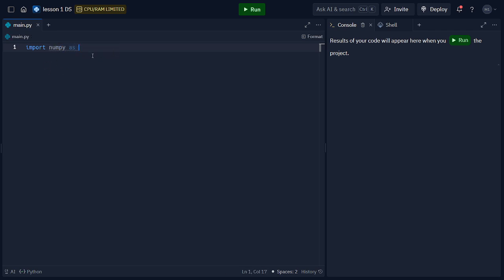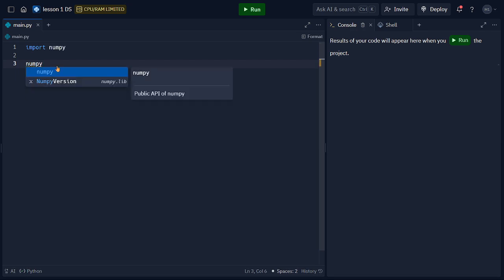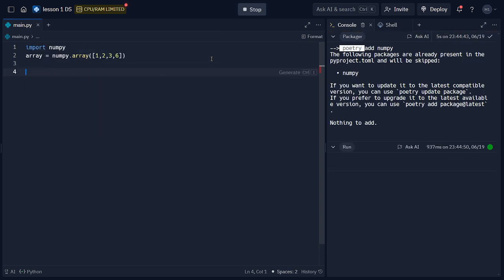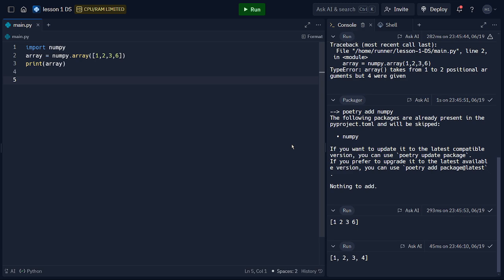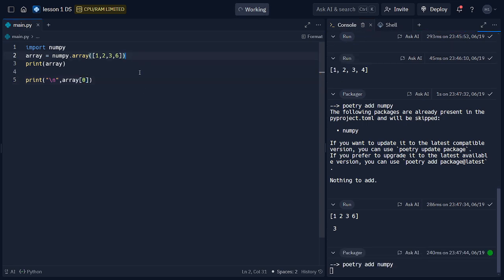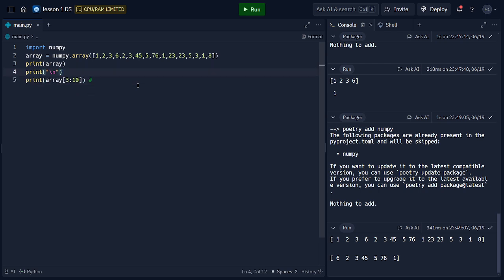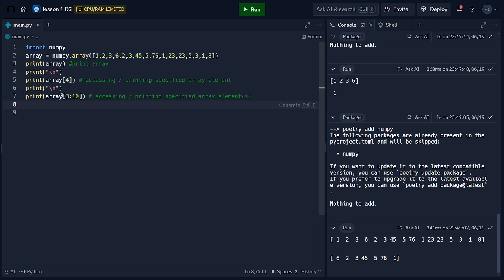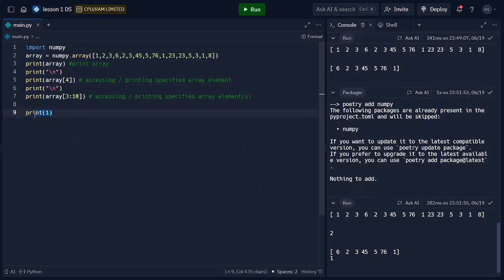Data Science NUMPY LESSON 1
this video talks about numpy and covers some basic functions. The next one will be even more interesting. Sit tight!